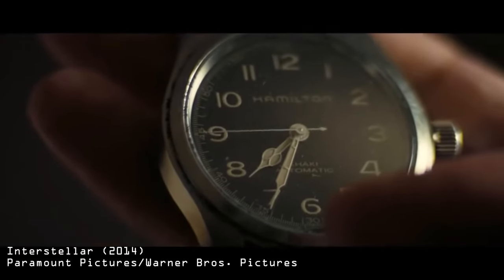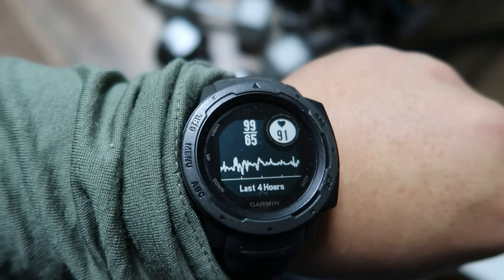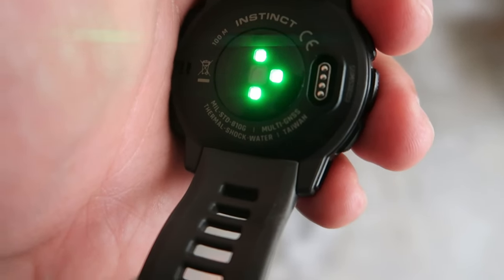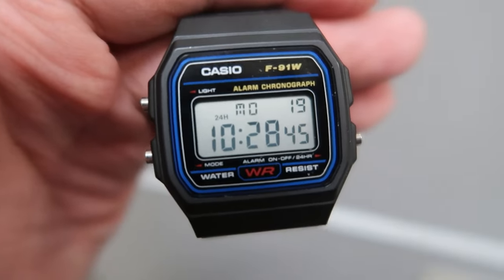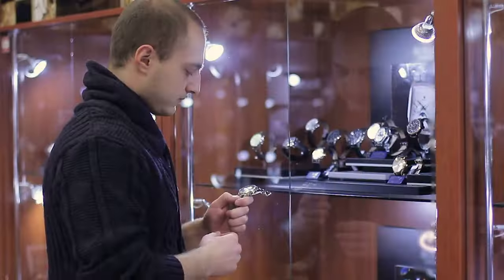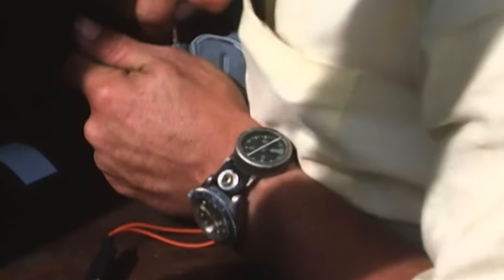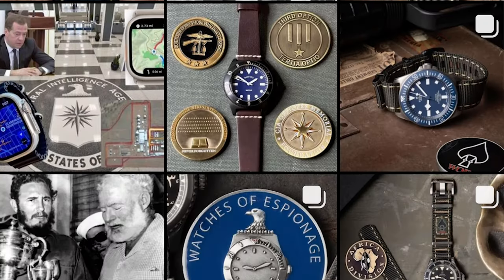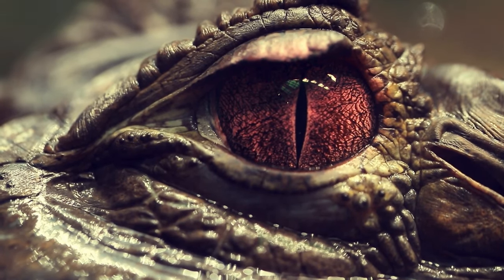Which Watch - The EDC Timekeeper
Phone have largely replaced watches, but watches are useful for more than just telling time. They are a constant part of any good EDC rotation and for good reason. You aren't always going to have you phone on you, and even something as insignificant as a watch, can send a message that can make all the difference. Enjoy, take as much or as little away from the video as you see fit.

Be good, stay safe, and have a good one!

Video: Which Watch, What & Why? - The EDC Timekeeper